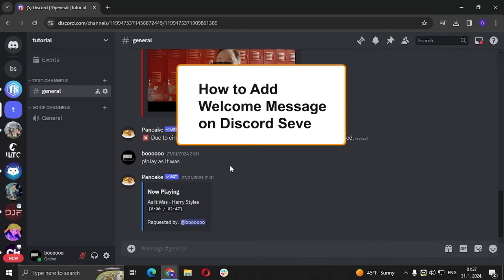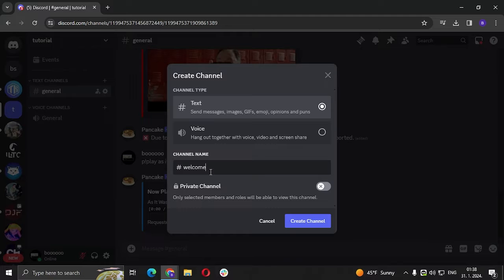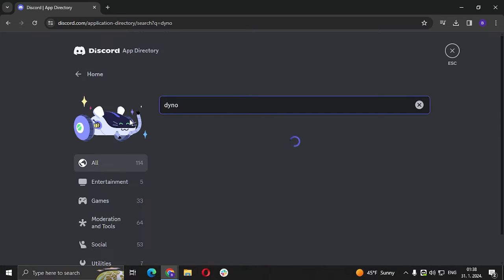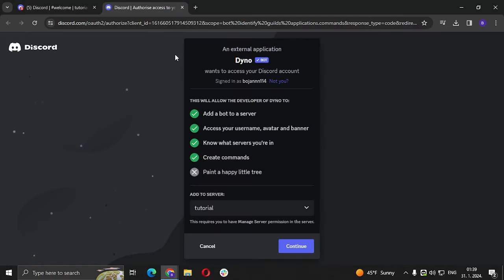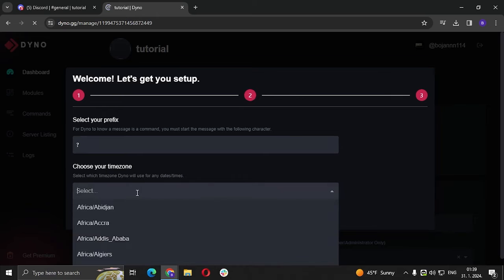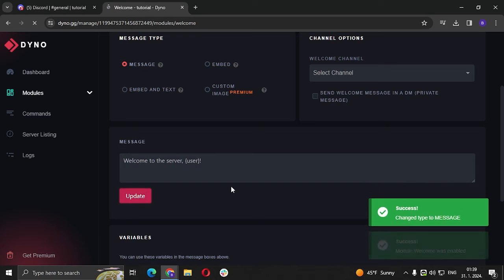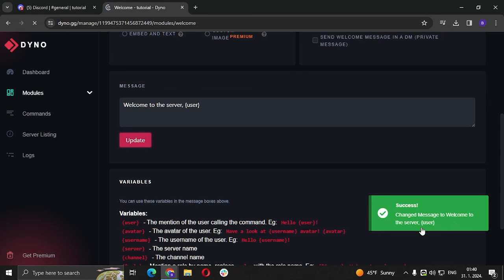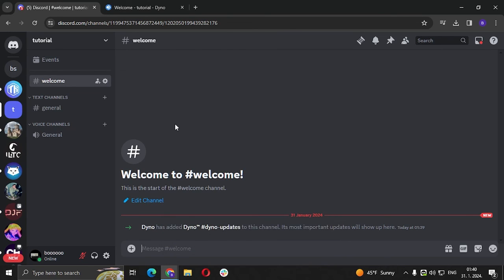How to Set a Custom Welcome Message on Discord Server (2025) Tutorial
Learn how To Set a Welcome Message on your Discord server in 2025 step by step!